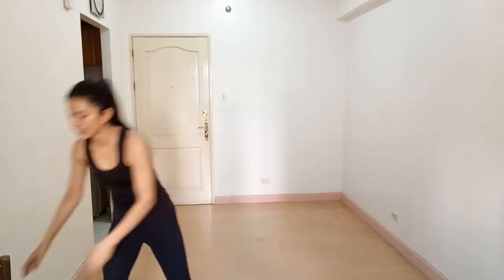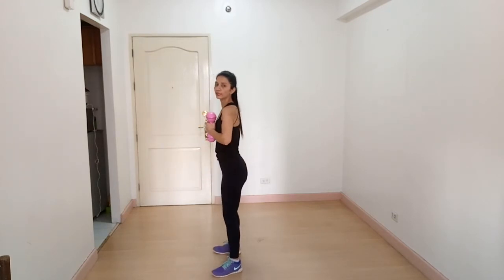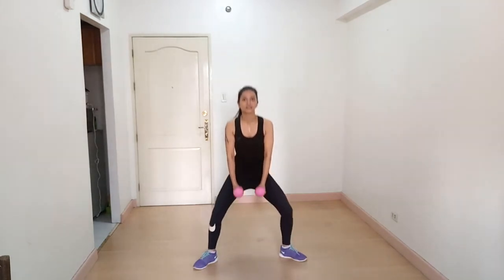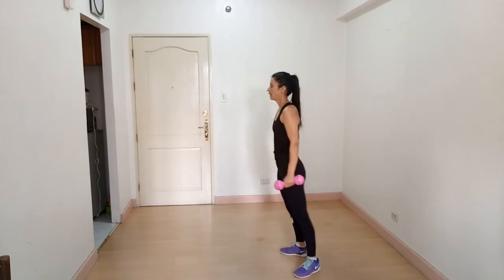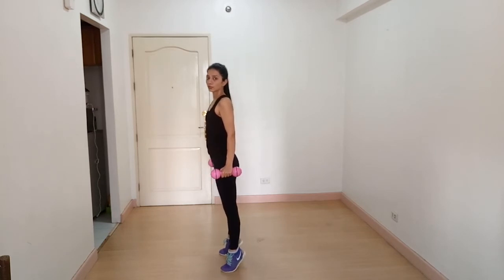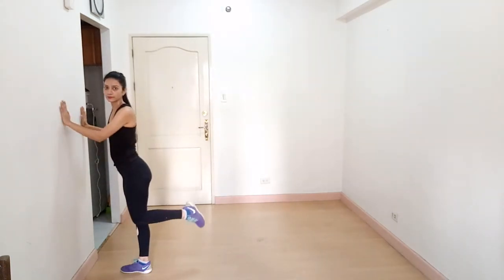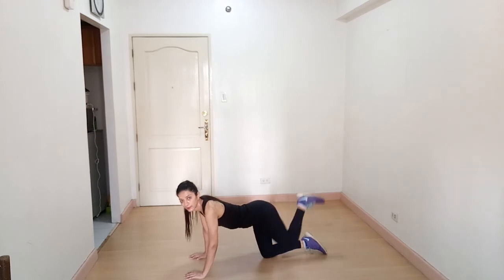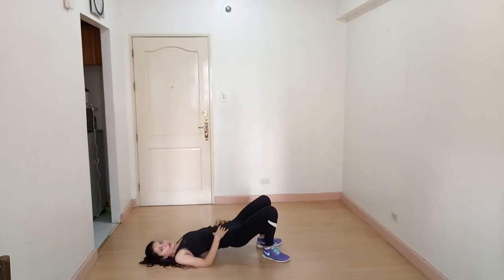Endomorph - Lower Body Workout |Home Workout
Get your body type home based workout now :

for full workout and diet plans.